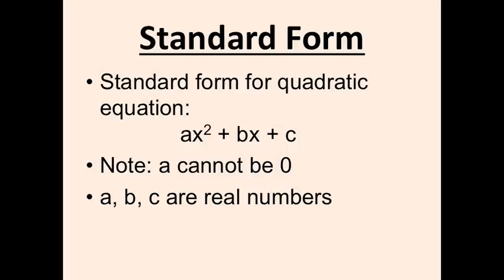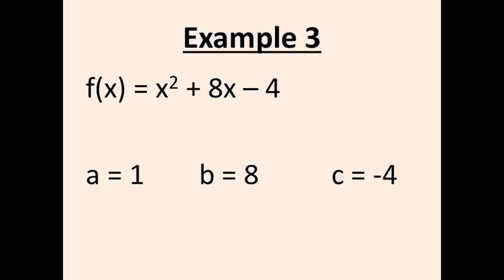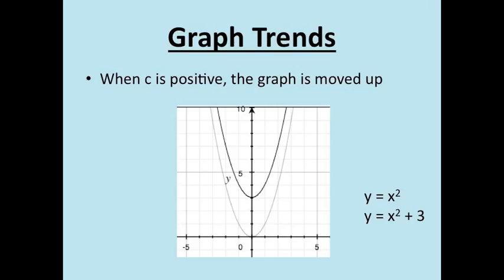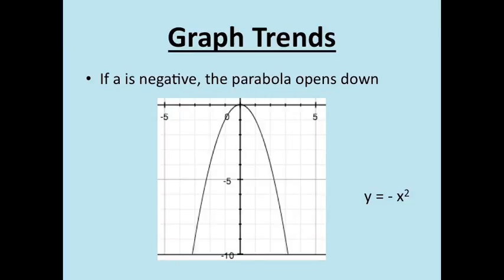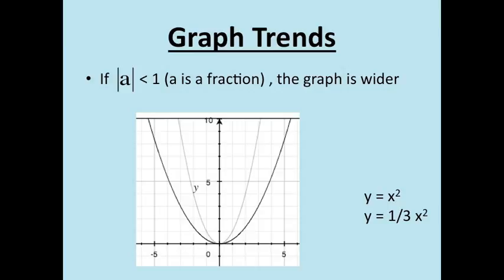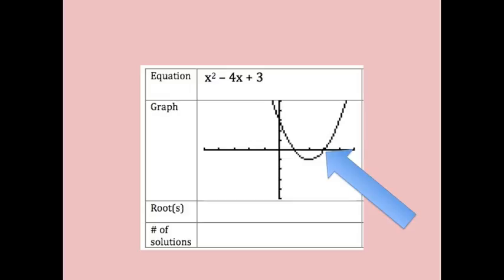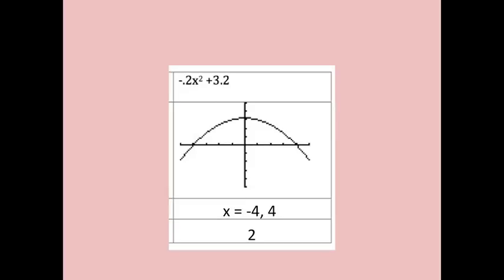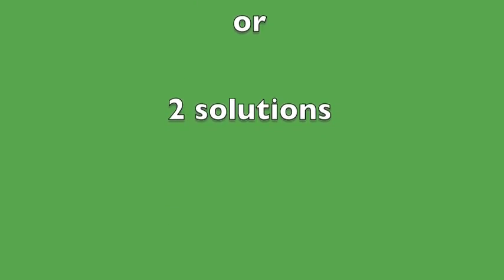Quadratics Notes 1.m4v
Workshop for Quadratics Notes1